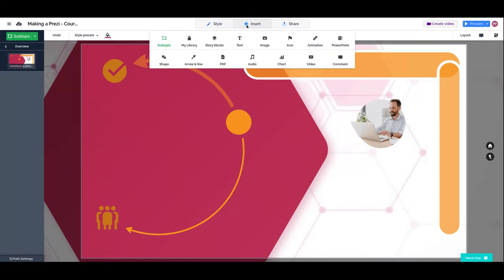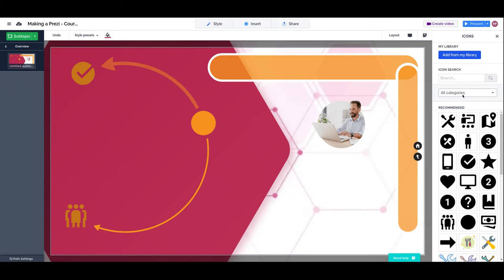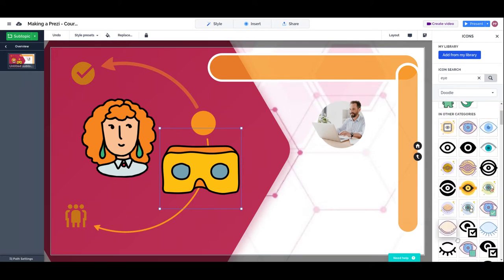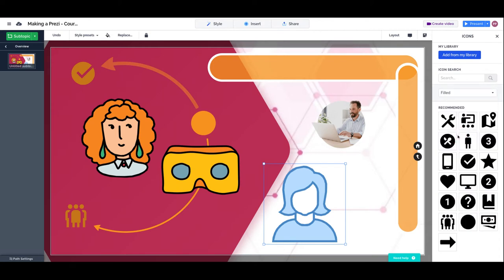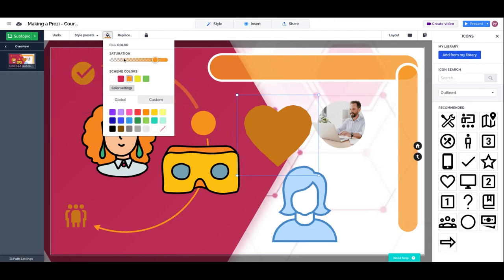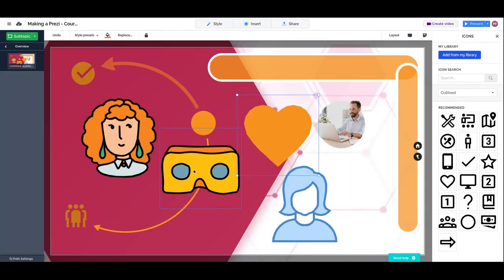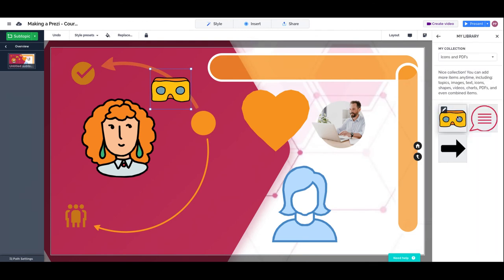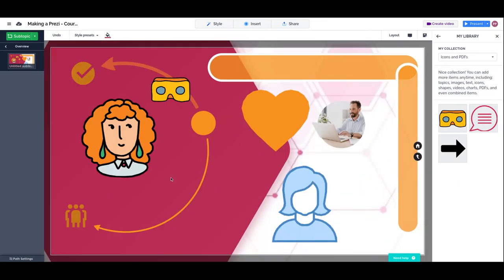Prezi Tutorial: Icons - Basic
Prezi has a huge library of icons with different categories, such as blue user interface, circle bubbles, color icons, doodle, filled, and more.

Watch the following video to learn how to add Prezi icons and some other pro tips.

Free Prezi Tutorial!!
Learn more about Prezi Licenses, Masterclass Sessions, Free Templates, Ask the Teacher a Question and Everything Prezi with our Free Prezi Tutorial